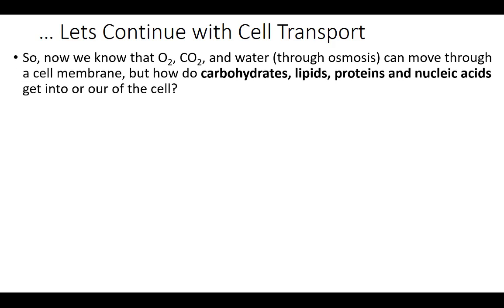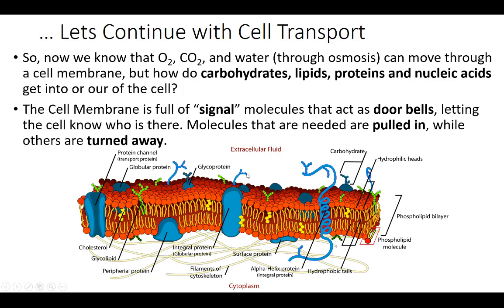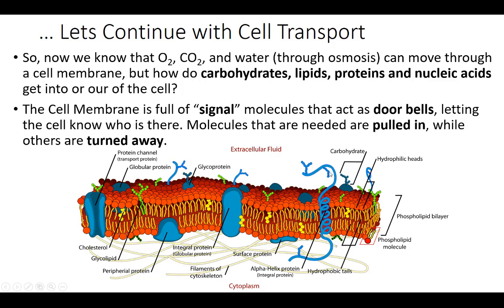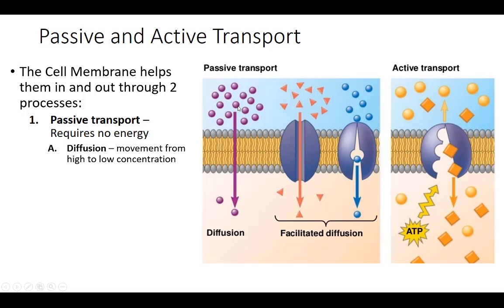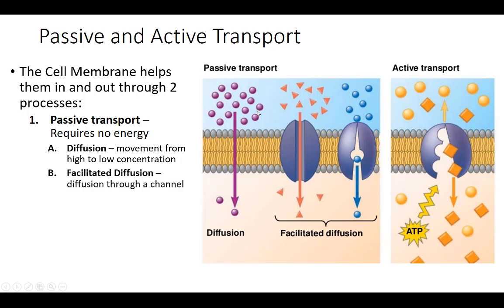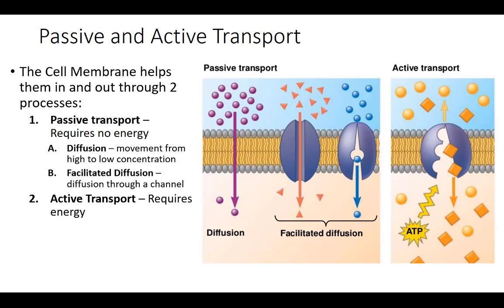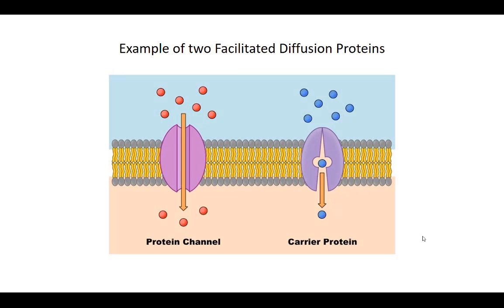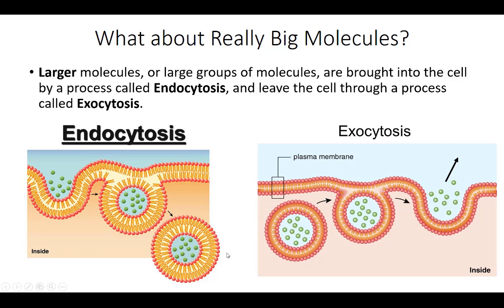Cell Transport 2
Lecture Video 2 of 2 on Cell Transport, Diffusion, Osmosis, Hypo Hyper and Isotonic Solutions, Active and Passive Transports, Endo and Exocytosis.